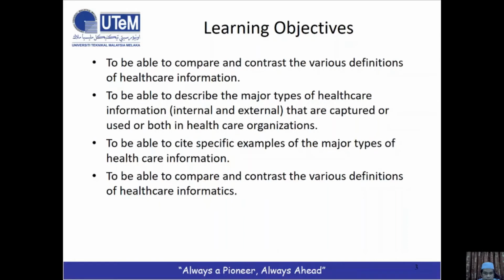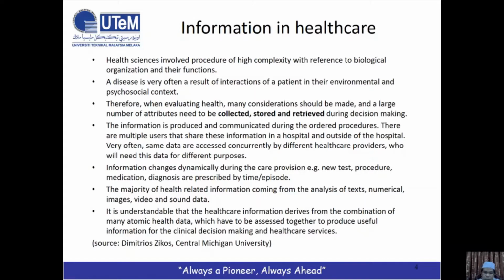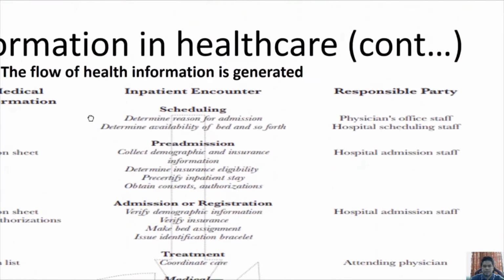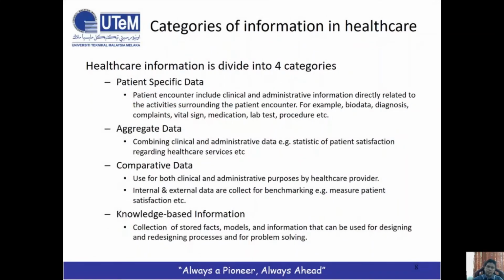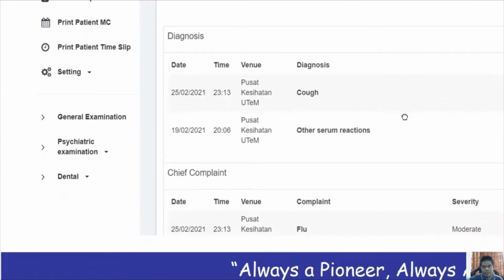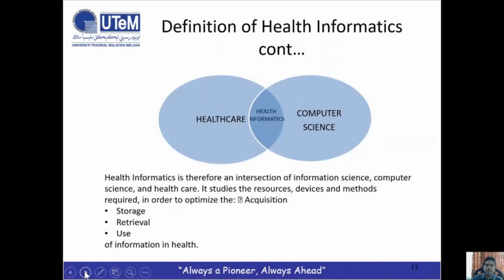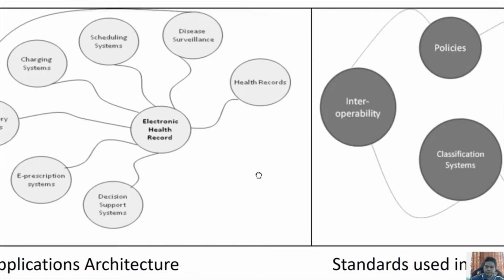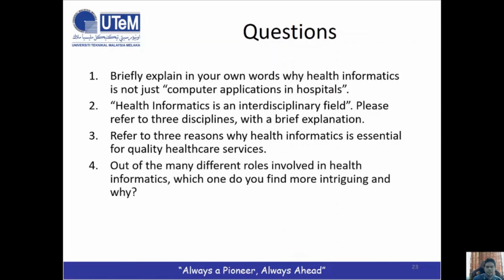chapter 1 | Introduction to Health Informatics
This video is the introduction to health informatics. The healthcare industry is introduced and explored.